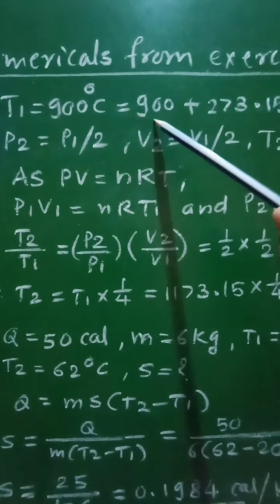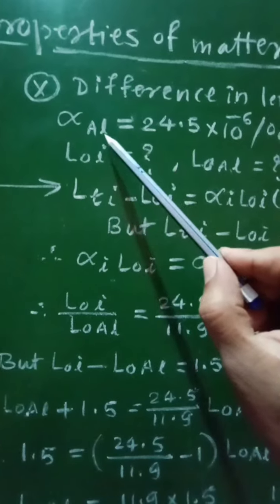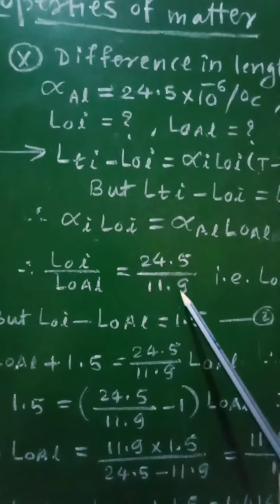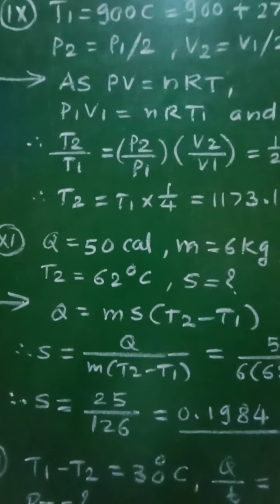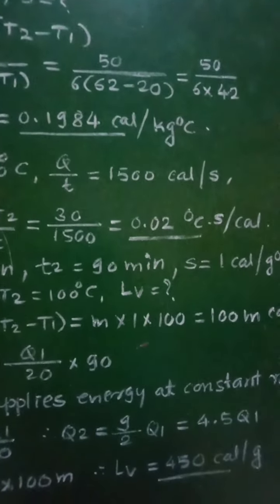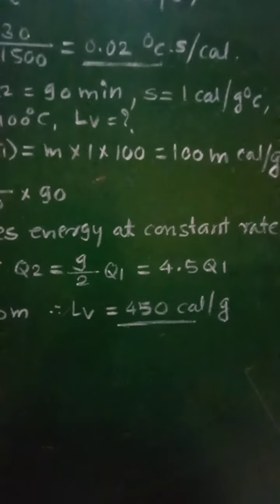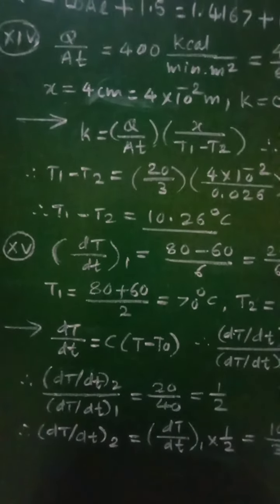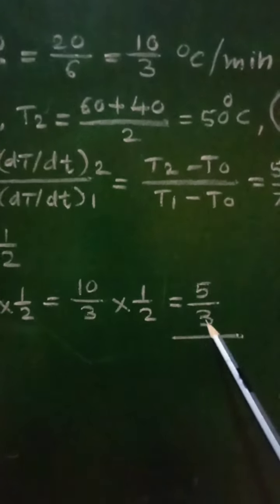11th.Thermal properties of matter-Numericals from exercise ix to xv.